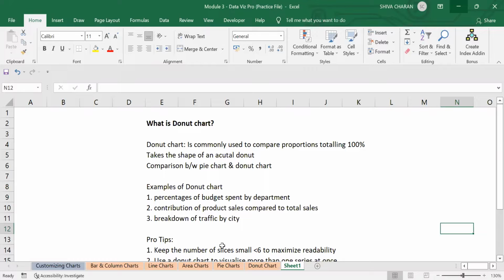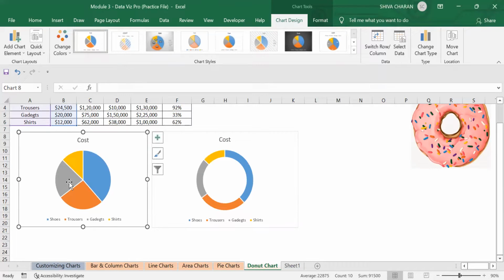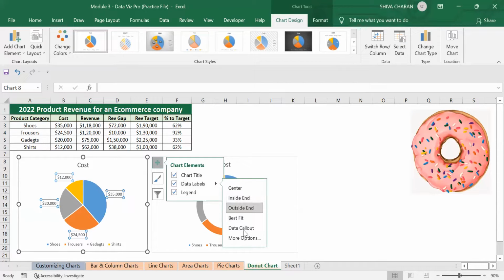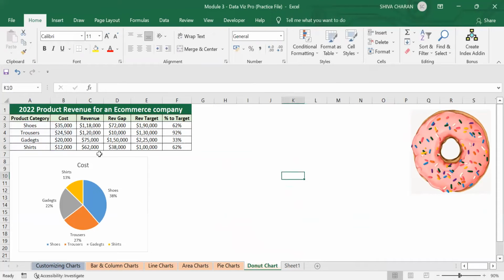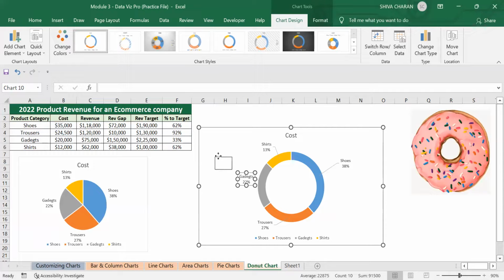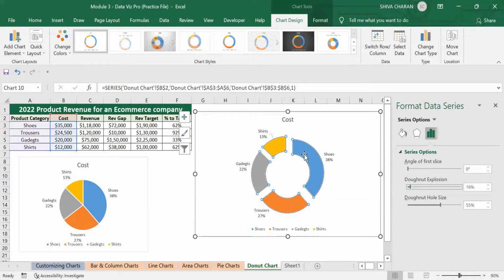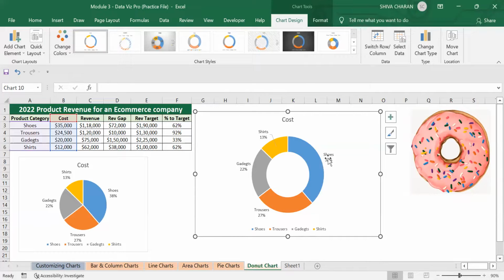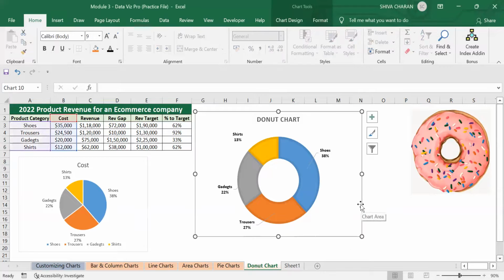2 Mins: Creating a Donut Chart in Excel is Easy than to Eat🍩 - Shiva Charan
Hello Viewers,

In this video, I will show how you can create a donut chart in excel and the formatting options you can apply to the donut chart to make it more visually appealing.